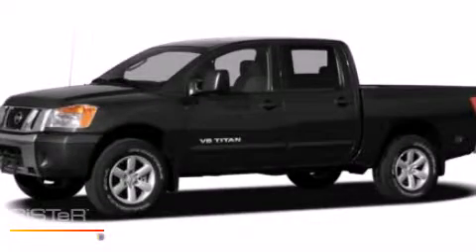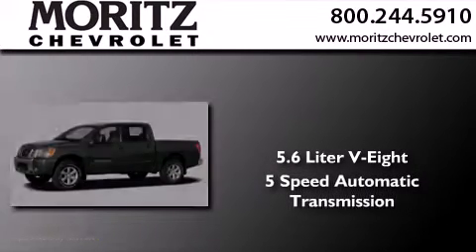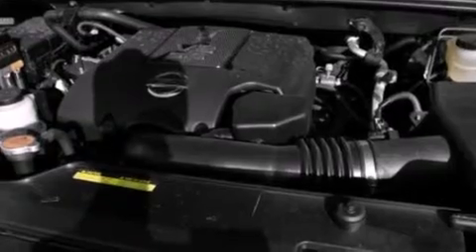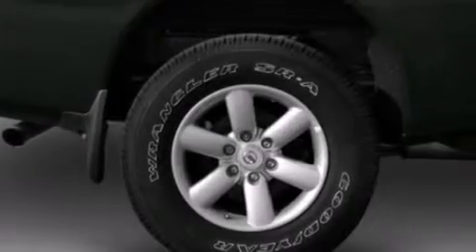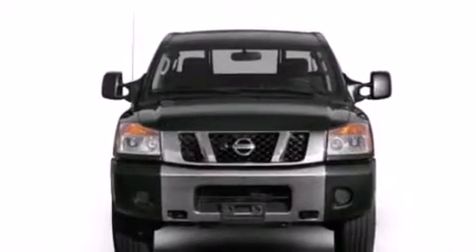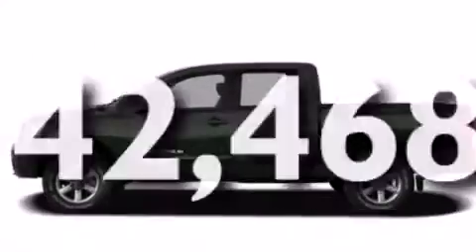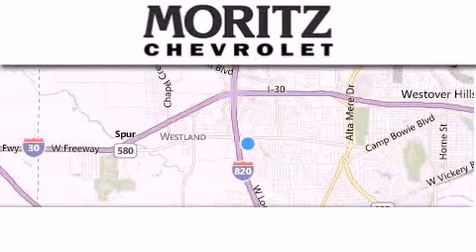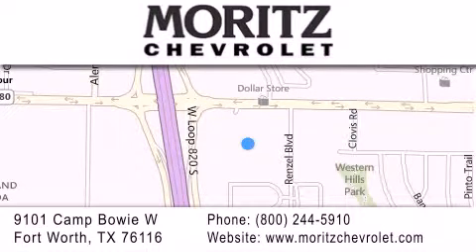Used 2009 Titan Ft. Worth TX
We have been honored to serve the Fort Worth TX area , we promise that your experience at our dealership will exceed your expectations ! Year : 2009 Make : Nissan Model : Titan Engine : Gas V8 5.6L/ Trans . : Automatic Exterior : Galaxy Black Miles : 42,468 Stock : V348432B Moritz Chevrolet 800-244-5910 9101 Camp Bowie West Fort Worth , TX 76116